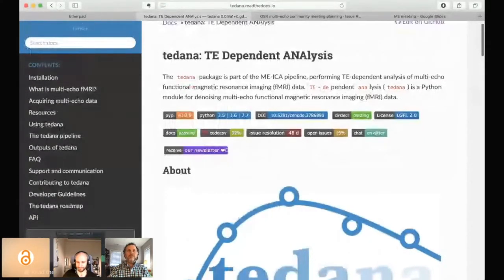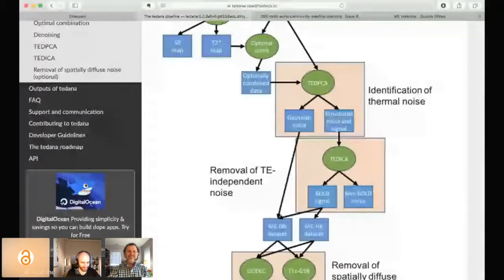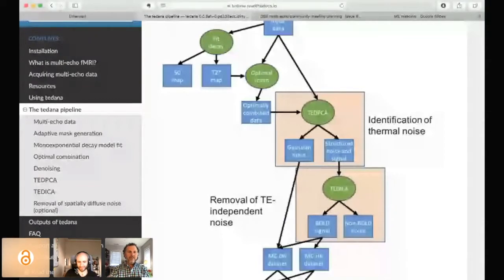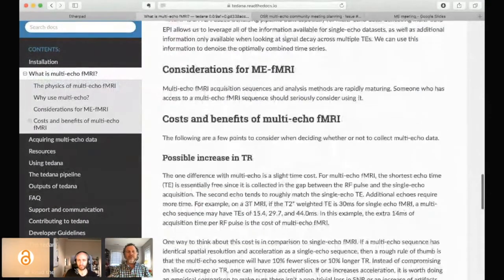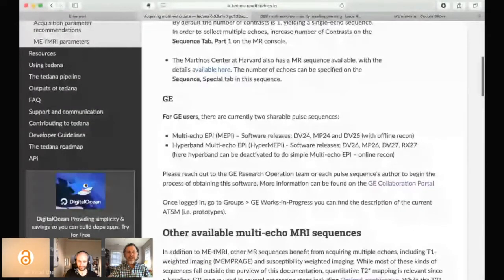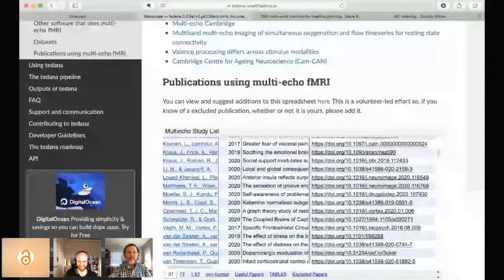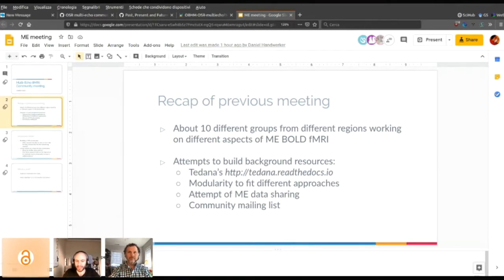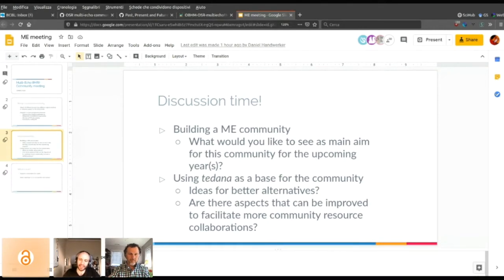Multi-Echo fMRI Community meeting - OHBM Open Science Room (Emergent session)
Multi-Echo fMRI Community meeting
Speakers: Giulia Baracchini, Molly Bright, Cesar Caballero-Gaudes, Cassandra Gould van Praag, Dan Handwerker,  Stephan Heunis, Stefano Moia (chair), Benedikt Poser, Joshua Teves.